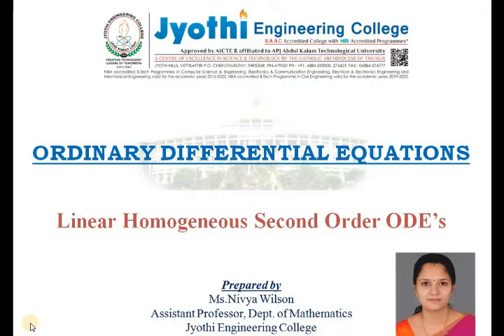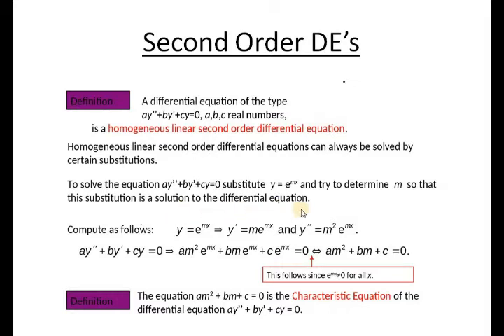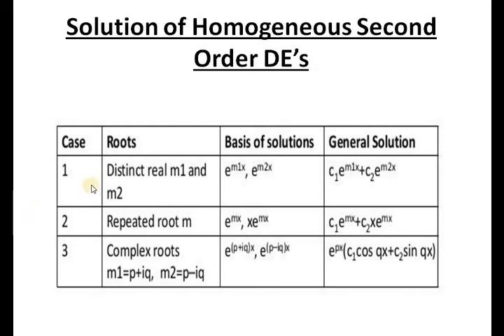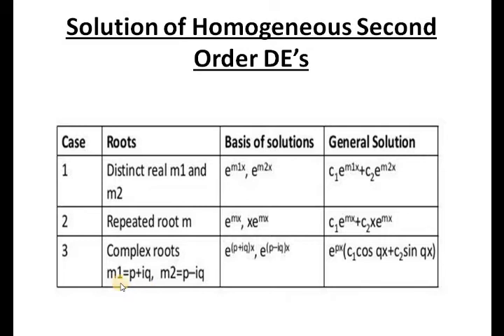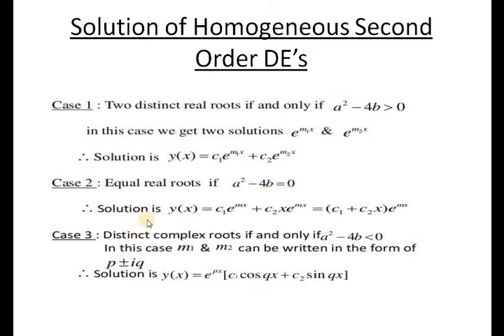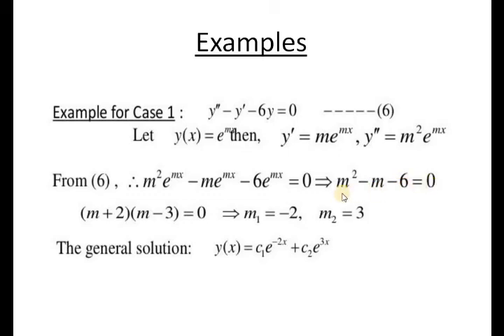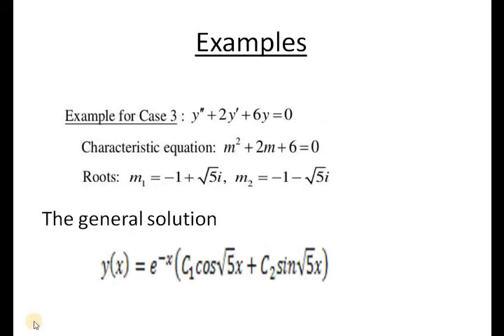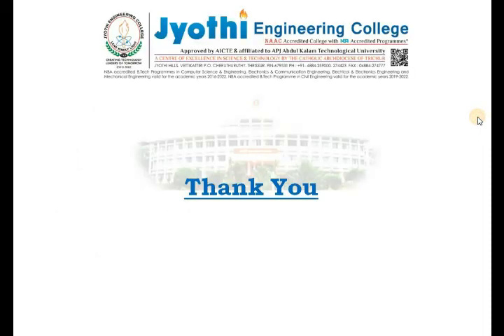Ordinary Differential Equations Part2